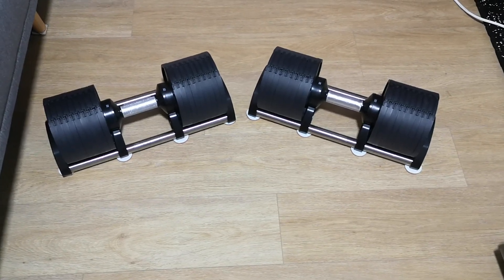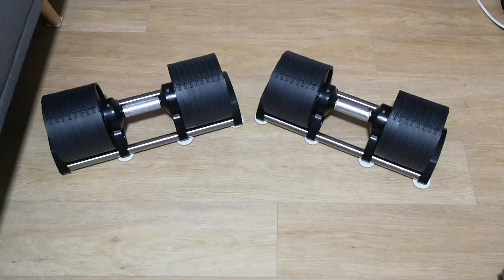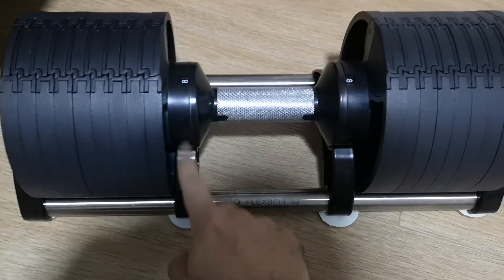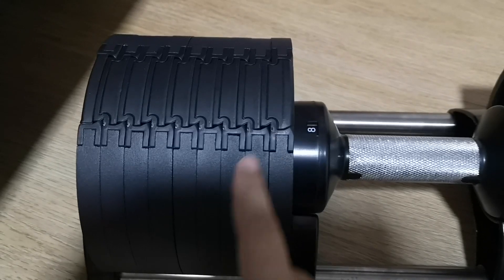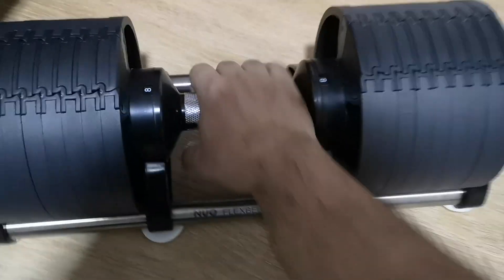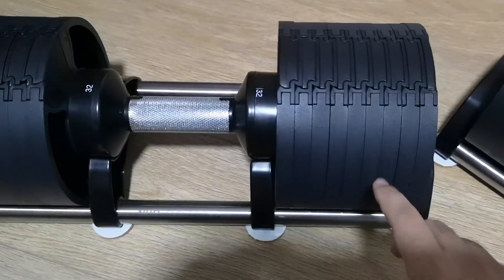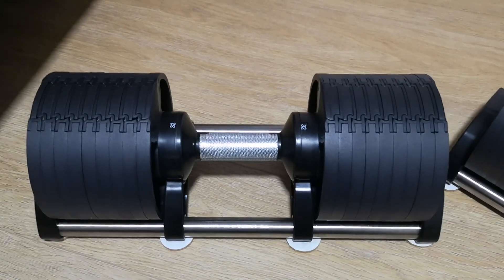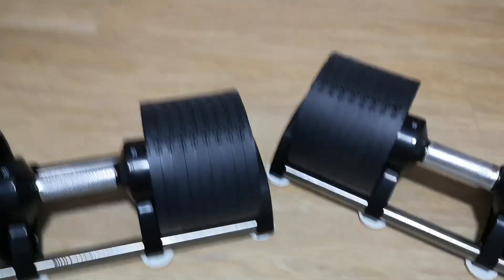[REVIEW] Adjustable dumbbells - NÜO Flexbells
A brief review of these super cool dumbbells I've just got.
Sorry for the image quality, I can't seem to figure out how to make sure the camera stays focused.

In any case, I highly recommend these.